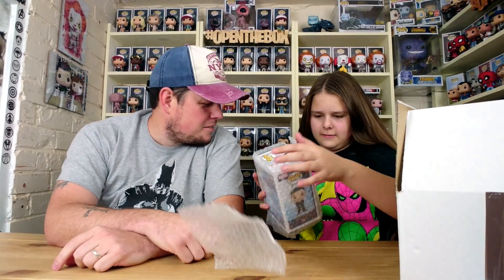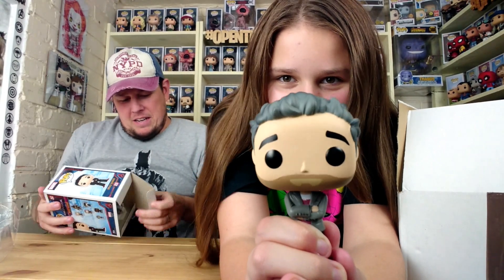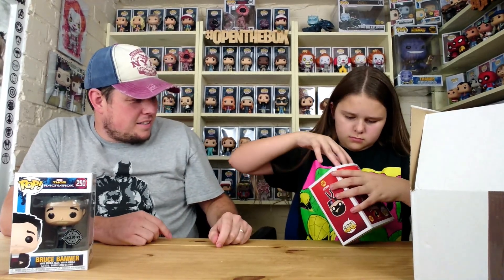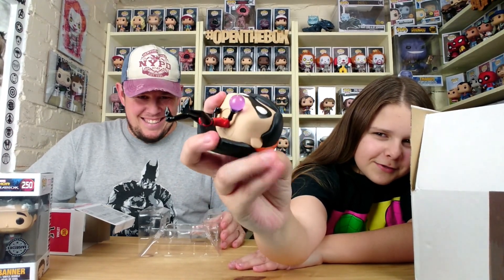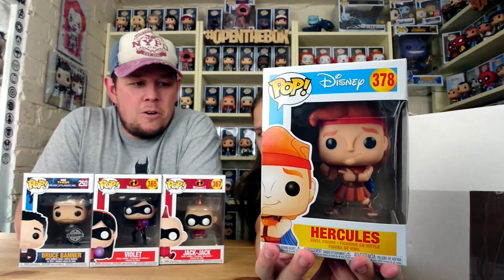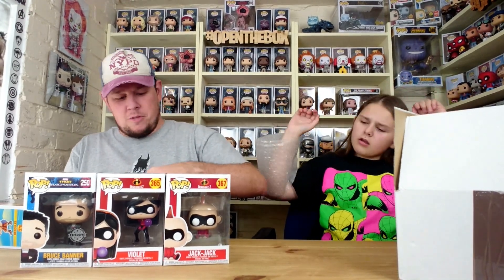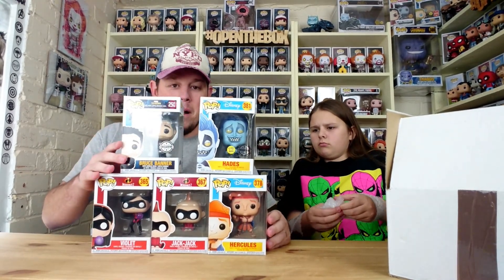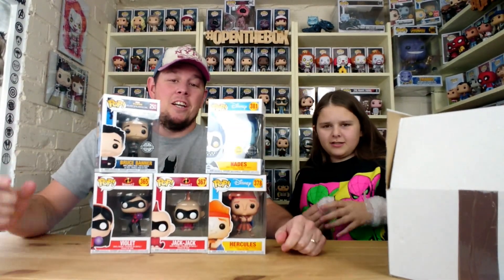Mystery Funko Pop Unboxing Review From Treasured Icon - £4 a Funko Pop | Guaranteed exclusive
Hi everyone and welcome back to another funko unboxing with danny & jaz . Today we are unboxing a 5 funko pop box from a new company called TREASURED ICON who are only on Facebook at the moment but plan to have a website up and running within the next few weeks .
Treasured icon put some awesome deals up weekly . For example different themed funko pop boxes , horror , Disney , walking dead , all sorts . They even do grail boxes and vaulted pop boxes . even chase boxes.. Anything you want really..
This box is a Disney funko pop box so 5 funkos with a guaranteed exclusive or maybe more ..
This box cost us £25 delivered so if you take off £5 for delivery that works out £4 a funko pop.. Now that is a bargain..
If you would like to get one of there boxes then you can visit there Facebook

As always a BIG thank you for your support and watching our videos .. Please dont forget to leave a thumbs up if you liked the video and SUBSCRIBE to see more of our videos

LOOTCRATE £5 off your first box

pop box
marvel corps
funko pop subscription box
funko marvel
marvel crate
pop vinyl mystery box
pop crate
funko crate
funko pop
pop vinyl
pop figures
pop toys
pop dolls
funko toys
funko dolls
funko pop dolls
funko bobbleheads
funko figures
vinyl figures